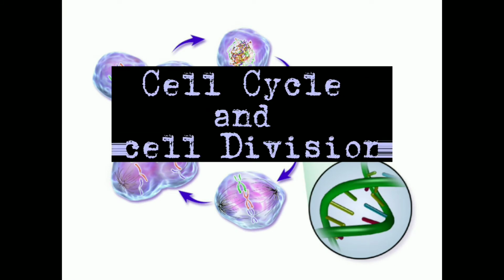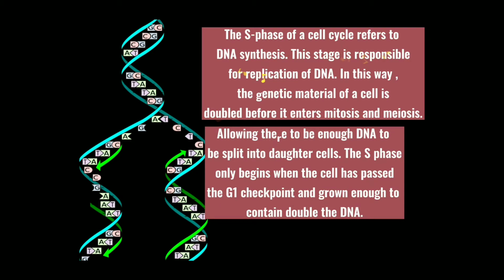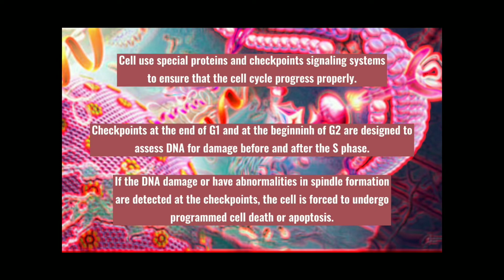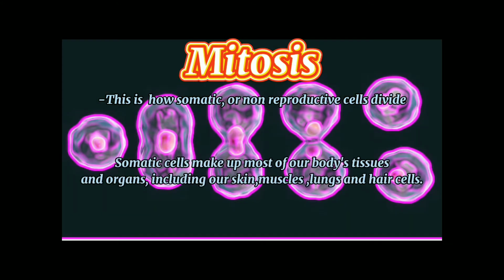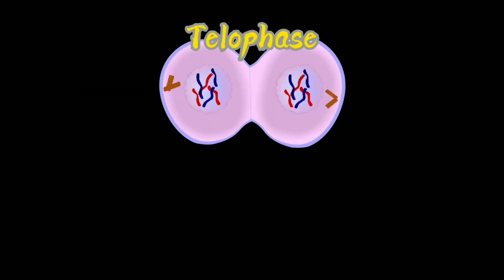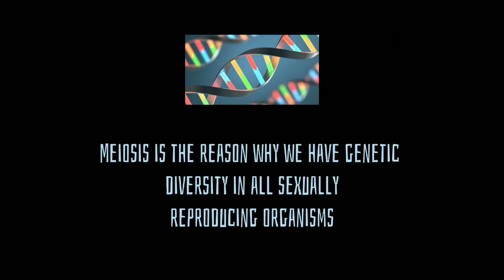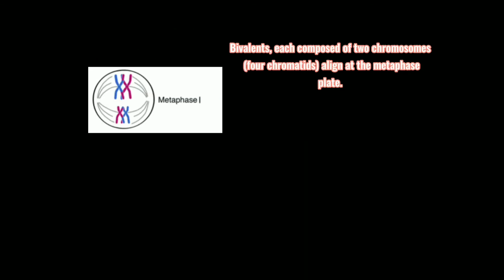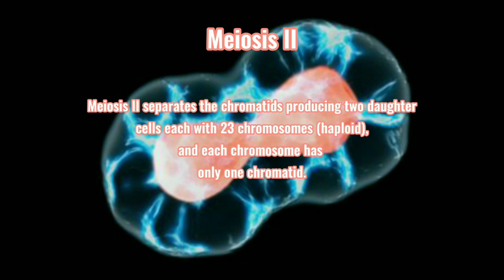Topic 2: Cell cycle and Cell division